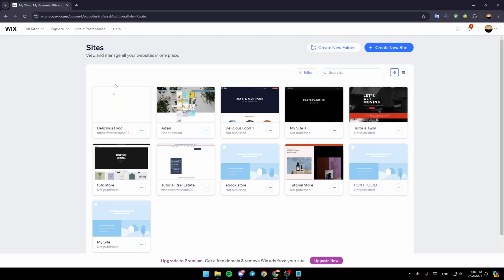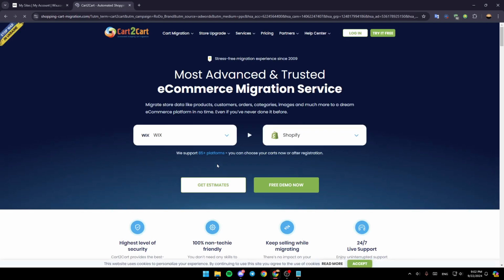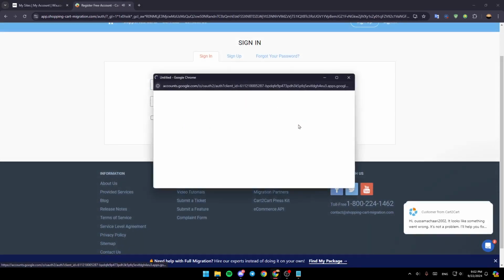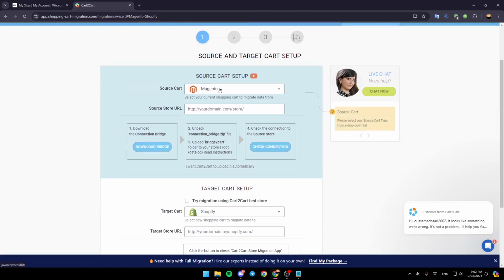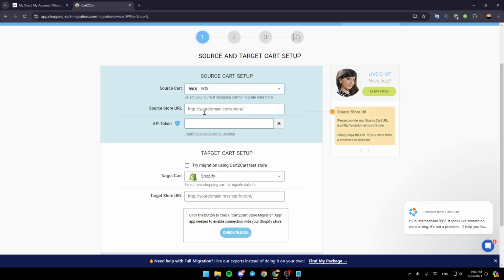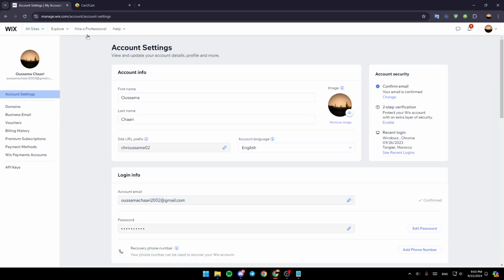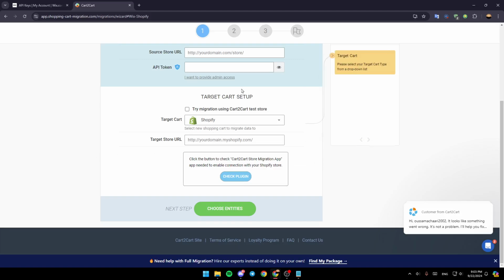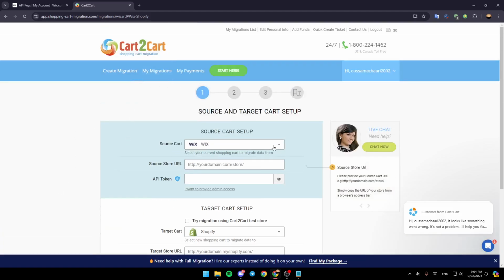How To Link Wix To Shopify Tutorial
Today we talk about link wix to shopify,wix shopify,shopify wix,connect shopify to wix